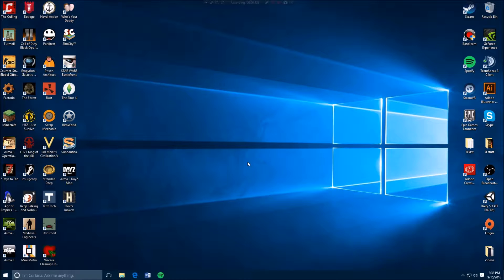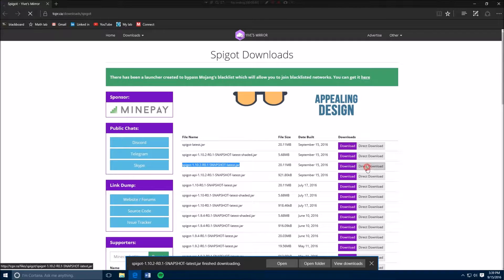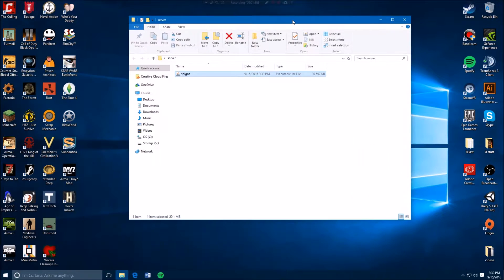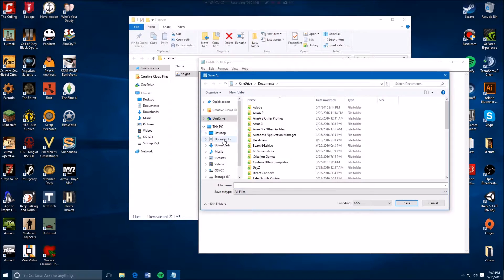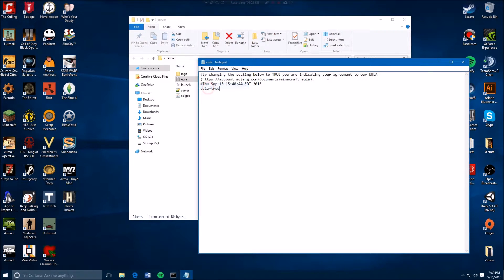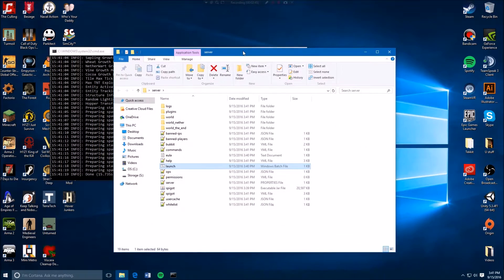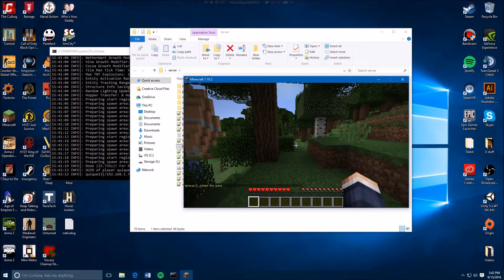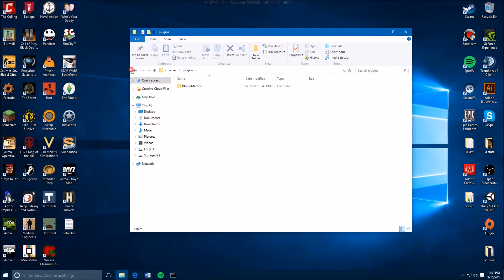How to make a minecraft server EASY!!! spigot with plugins Updated to 1.10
Whats up guys welcome to another video the update of my old one, I got a new mic, and also a new easier way to make the server, like and enjoy let me know in the comments if you have any qustions
Links_

1. spigot file

2. copy this to the notepad
@echo off

java -Xms3000M -Xmx3000M -jar spigot.jar
pause